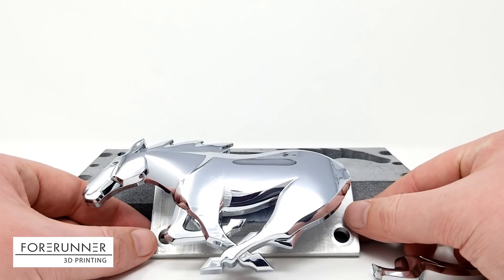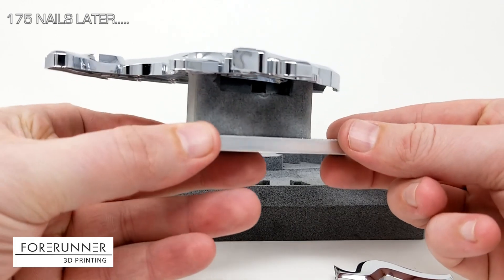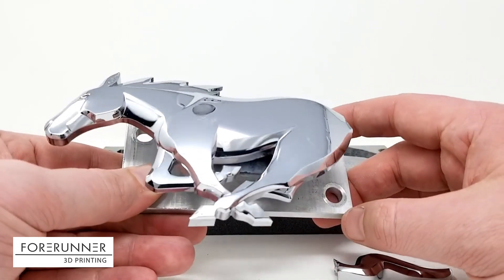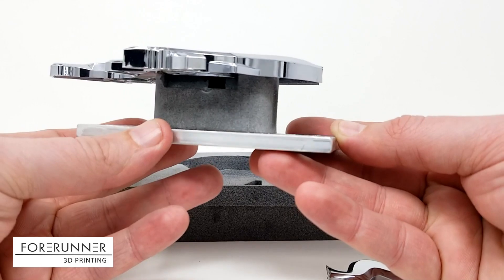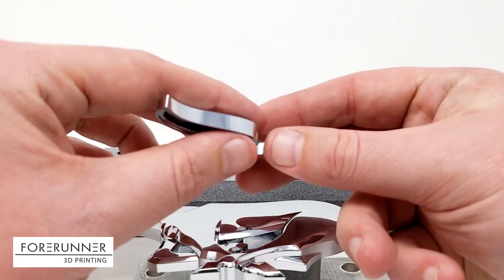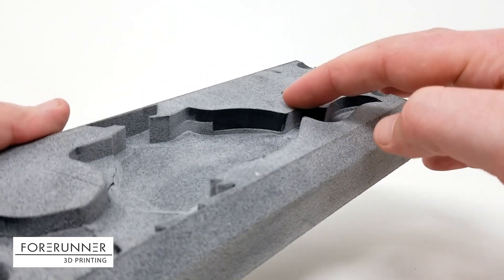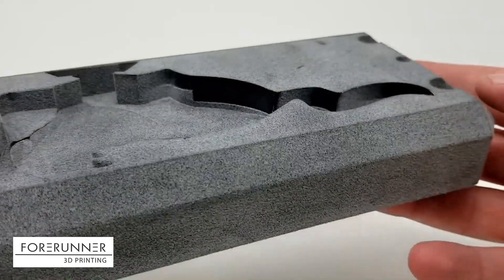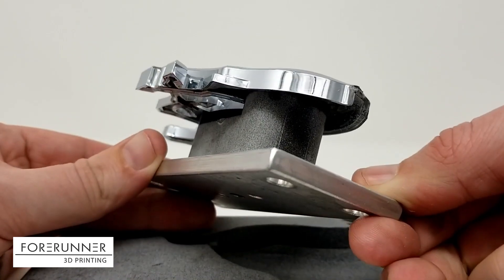HP MJF TPU RUBBER - CLASS A PART NESTING TEST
We have been waiting for the release of Lubrizol new HP MJF TPU Rubber material since I managed to steal a sample of it last year from our HP sales guy. The applications for Class A safe details and nesting for our machine build clients seemed to hold huge potential. We recently got our hands on some part nests in this new TPU material and put them into our wear tester. The goal of this test was 2 fold:

1) Validate that this material is in fact Class A safe and will not mare, scratch, or chip a part that is both properly AND improperly aligned with the nest over thousands of cycles.

2) Act as an initial wear test for the TPU material to see how it holds up to a bad misalignment.

The results are impressive!